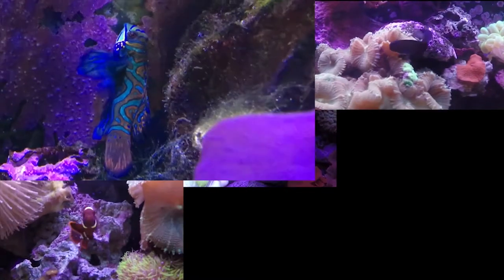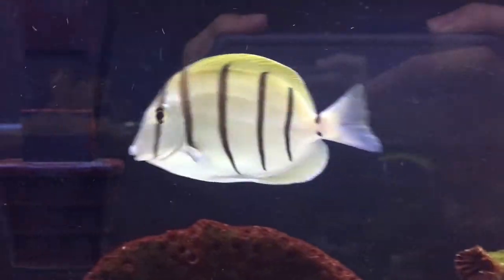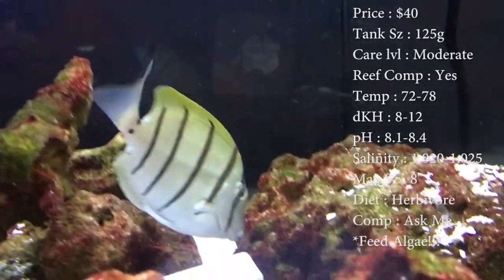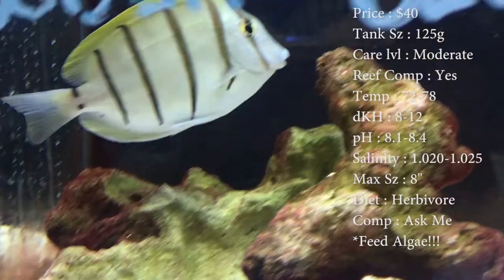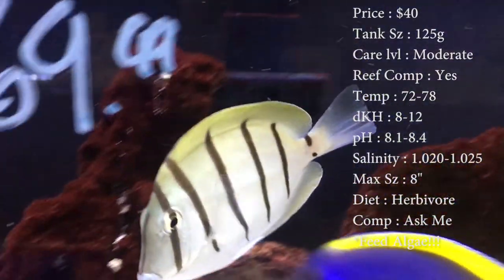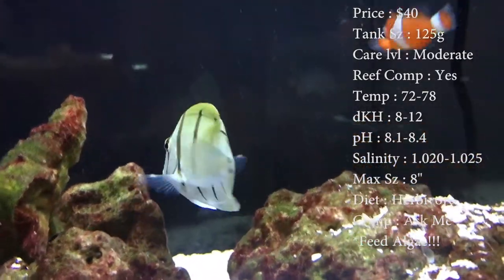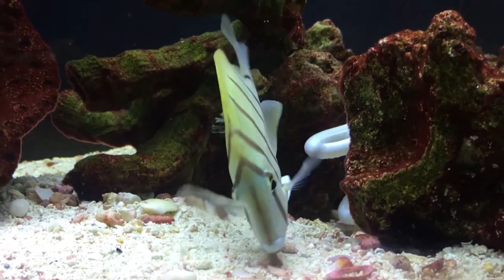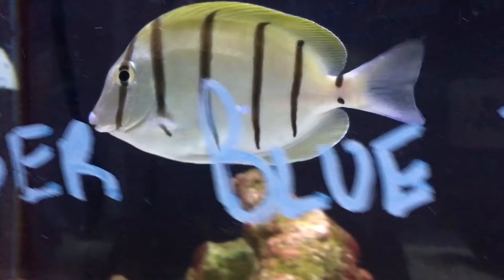All About The Convict Tang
A tang you can pair together!!! What's better than that?! The tang is a great one to get if you have an algae problem